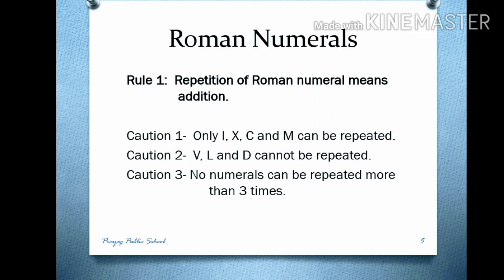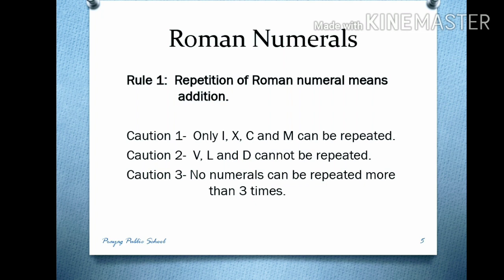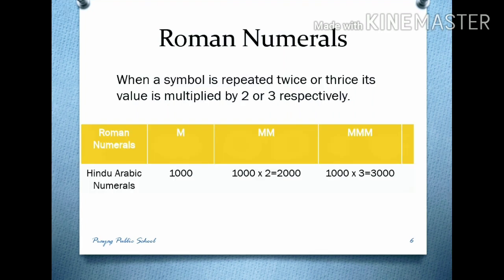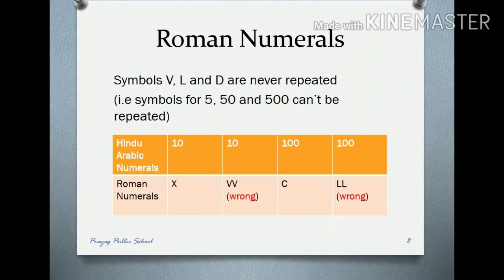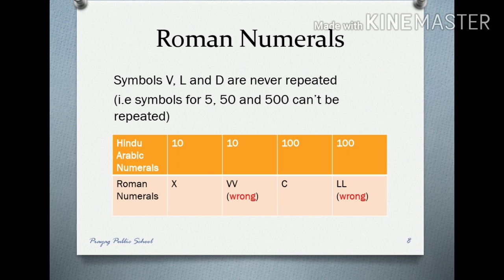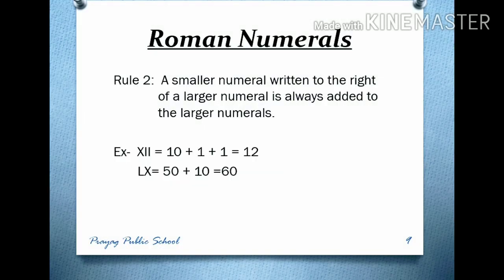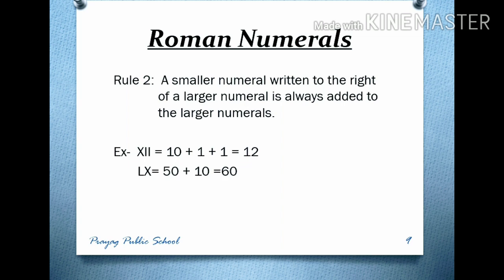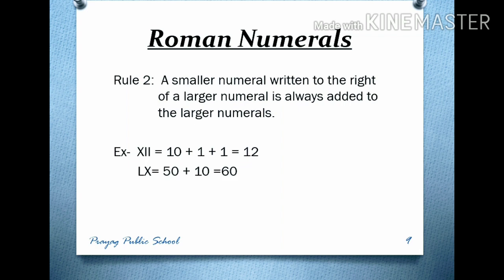Class 4 Maths